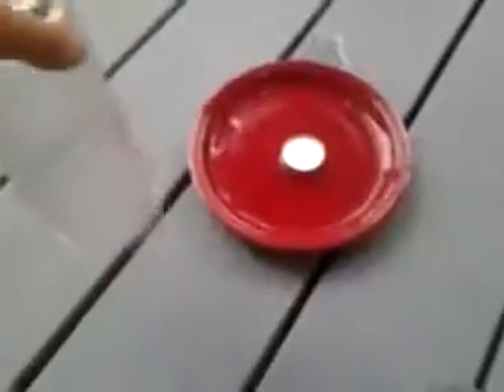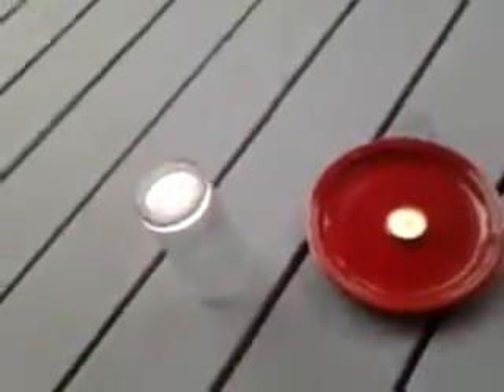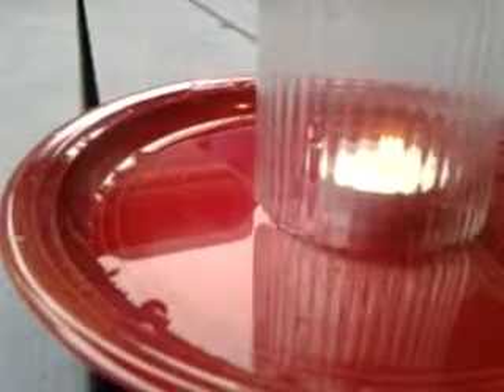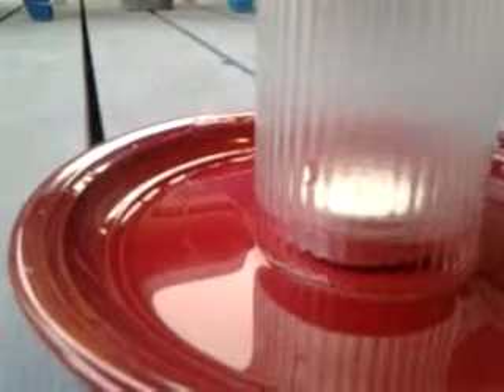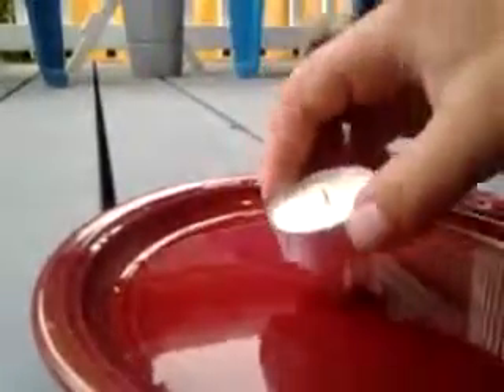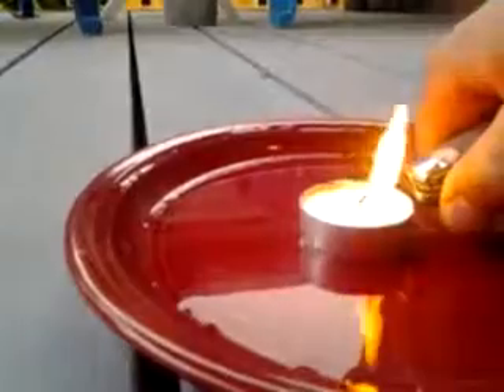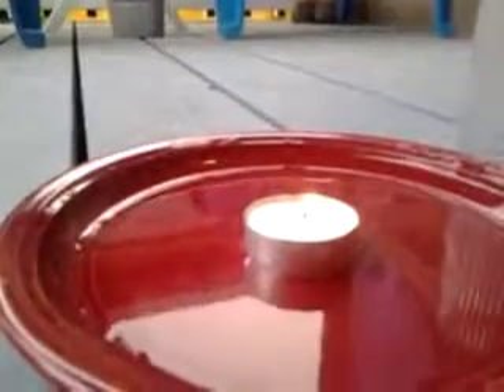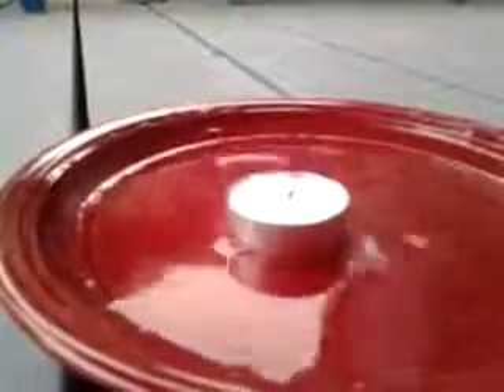Magic filling glass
Diy at home magic trick